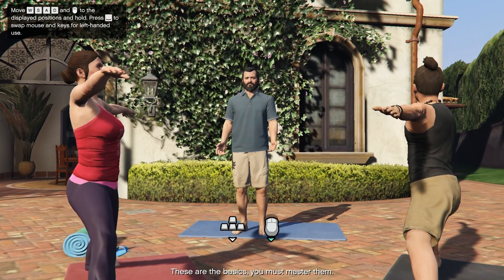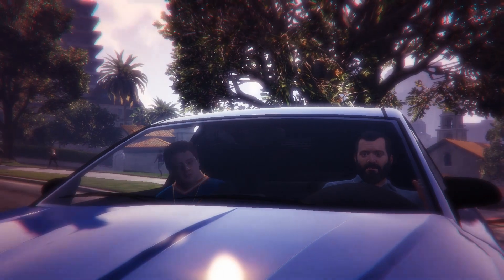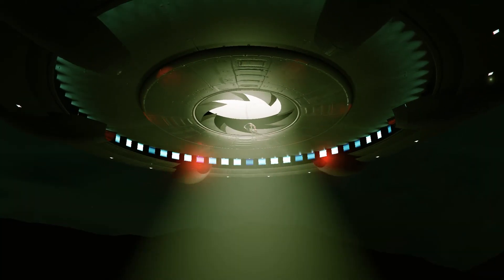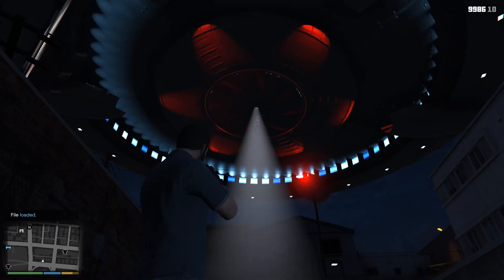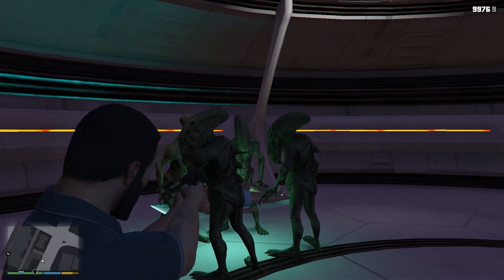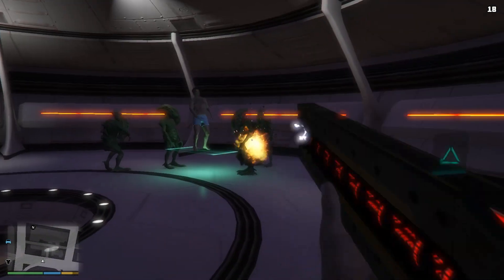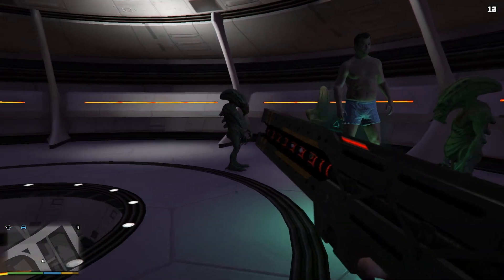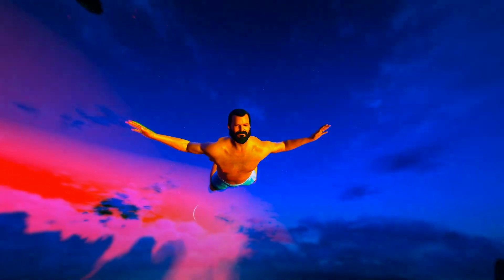GTA 5 - SECRET UFO INTERIOR! - What's Actually Inside The UFO's In GTA 5!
- ZacCoxTV